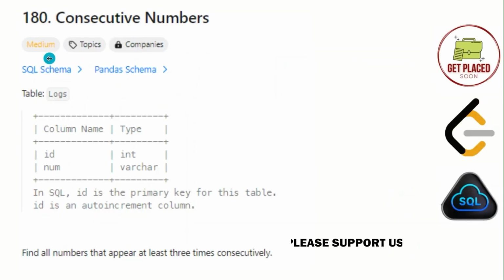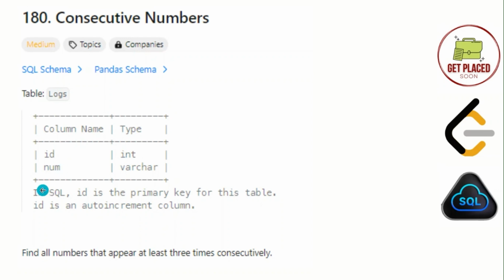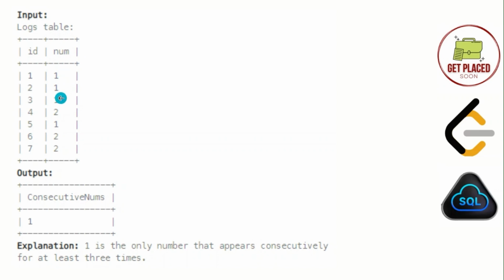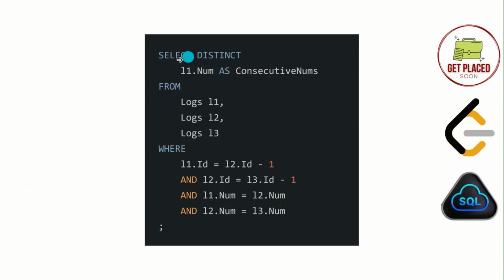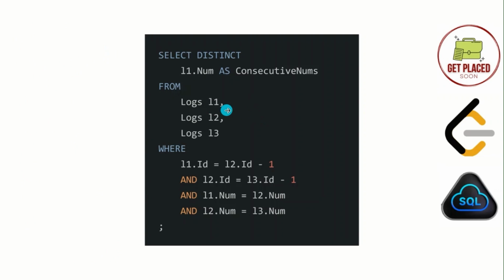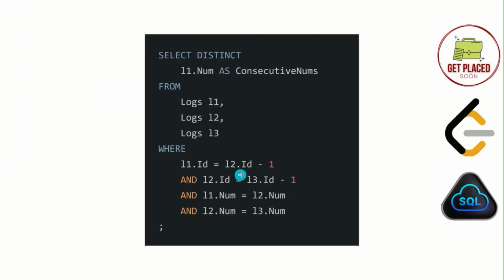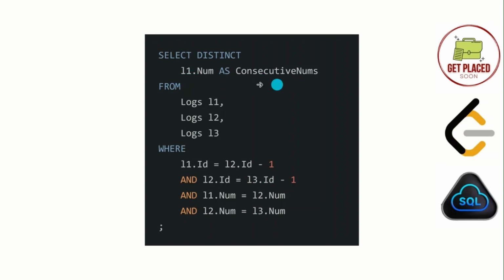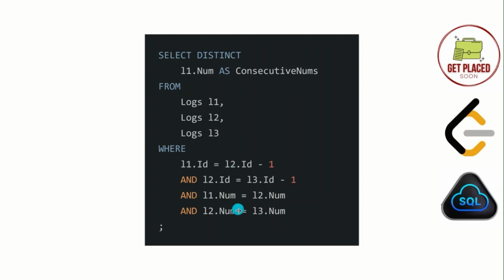Leetcode SQL 50 Challenge - Episode 27 |180. Consecutive Numbers | Advanced Select and Joins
🎉 Welcome to Episode 27 of the Leetcode SQL 50 Challenge! 🎉 In this video, we dive into Problem 180: Consecutive Numbers. 📊 This comes under the topic advanced select and joins. You'll learn how to handle leetcode sql queries and understand the steps needed to find consecutive numbers in a database. 🔍

We'll dive deep into the leetcode sql challenge, exploring sql 50 problems and how to tackle them effectively. By the end of this video, you'll have a clear understanding of leetcode sql questions and answers, especially for this specific problem. 💡

This episode is part of the leetcode sql 50 challenge series, where we aim to improve your skills step-by-step. 📈If you're a beginner, this video will help you grasp the concepts easily. Join me as we unravel the complexities of advanced select and joins in SQL and conquer the leetcode sql challenge together. 🚀